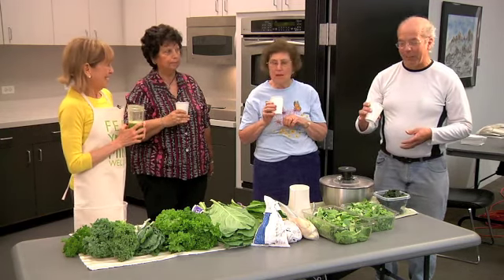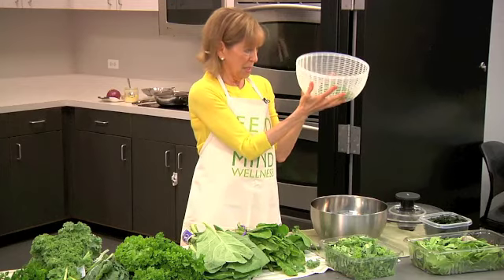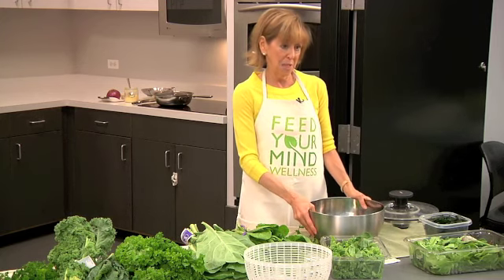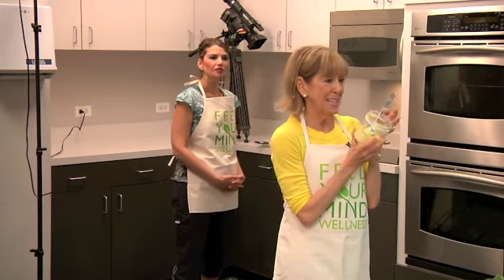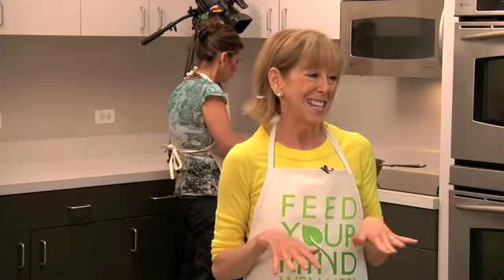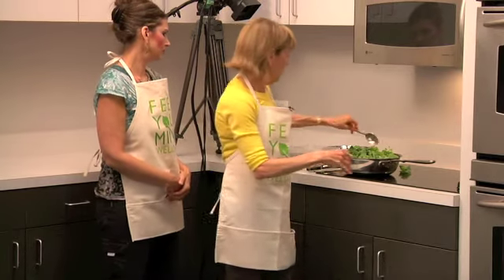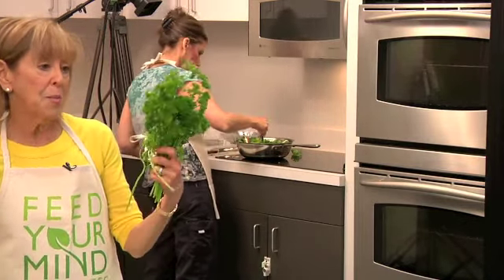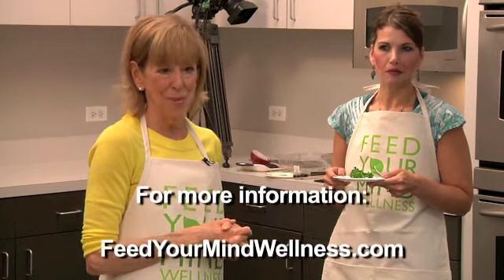Greens Glorious Greens Part 2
Filmed at the Skokie Public Library in Skokie, Il, Dr. Sandi Scheinbaum teaches audience members about the benefits of eating greens and shows how to prepare these delicious vegetables.